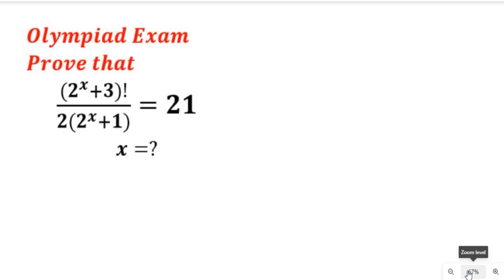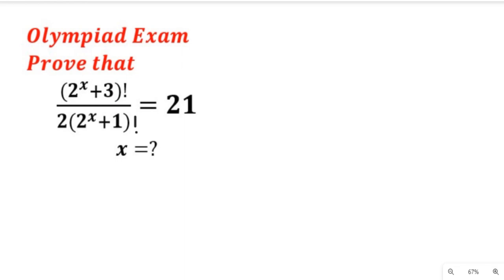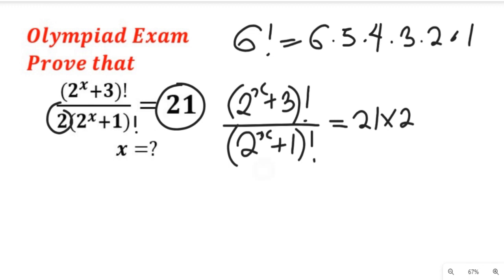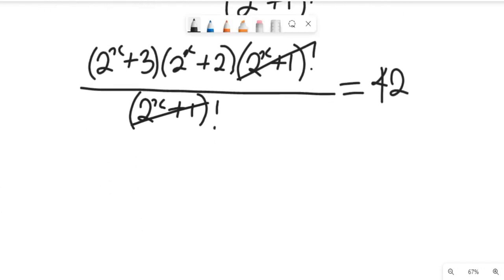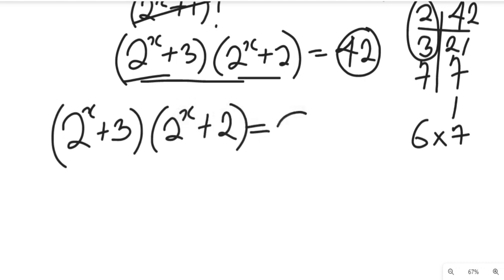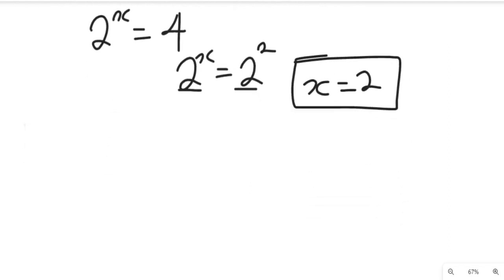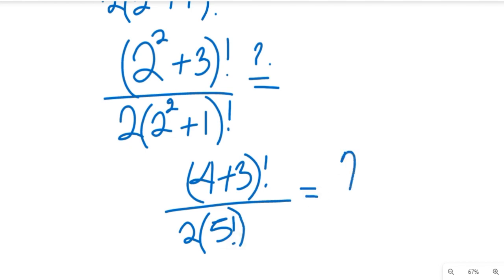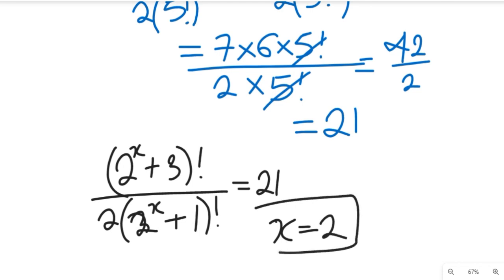Factorial Equation | Olympiad Exam Question | Nice Factorial Function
ABOUT THIS CHANNEL:
On this Channel we will present:
1. Mathematics topics for Olympiad Maths Competition, GCSE, SAT students
2. Mathematics topics for senior secondary school
3. Mathematics topics for university students
4. Solve Mathematics past questions etc.